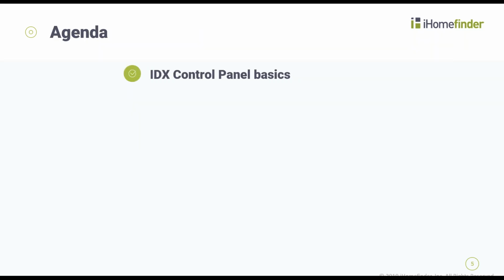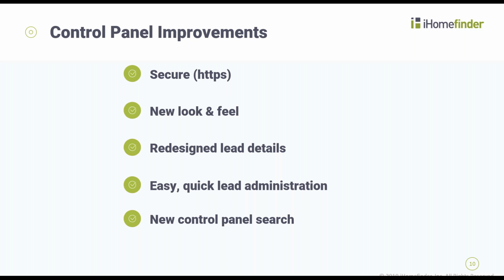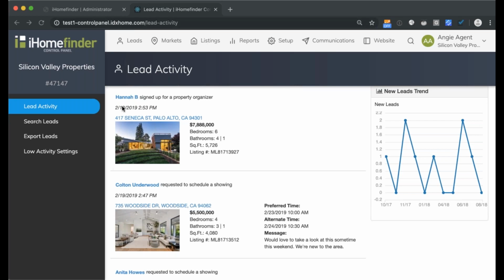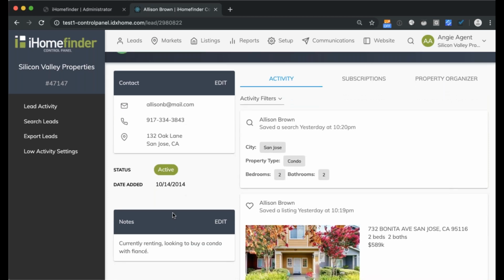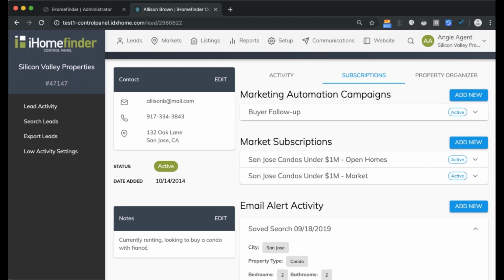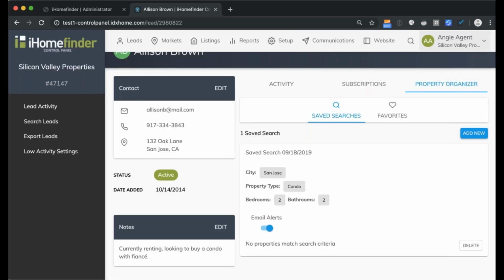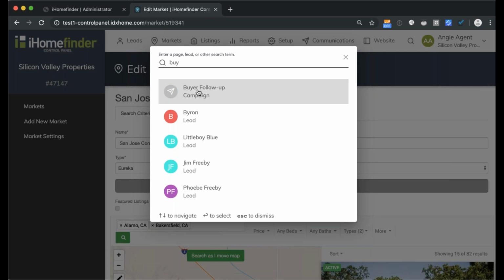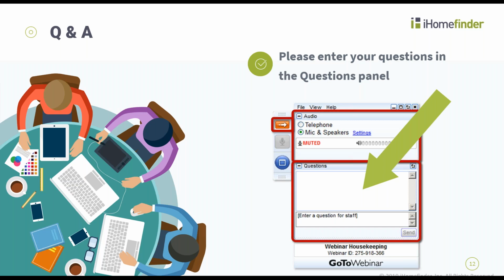Webinar - Preview Our New Account Control Panel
Get a sneak peek of the exciting new changes coming to the IDX Control Panel provided with all iHomefinder accounts. Learn how it will help you work more efficiently and when you can expect to see it in your iHomefinder account.